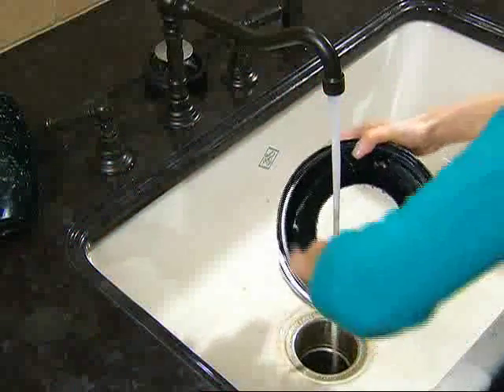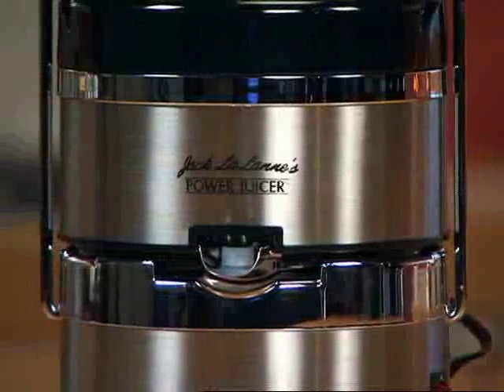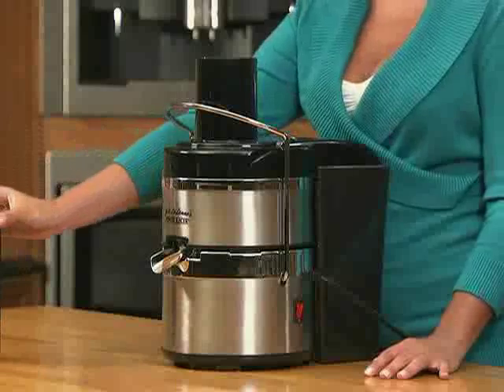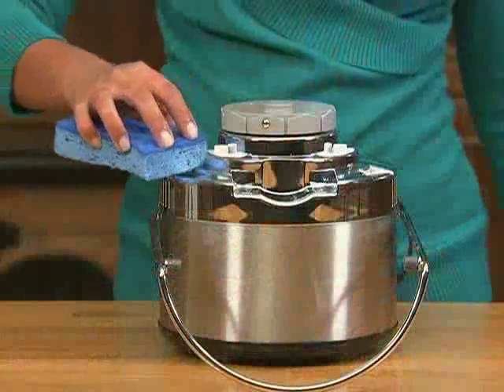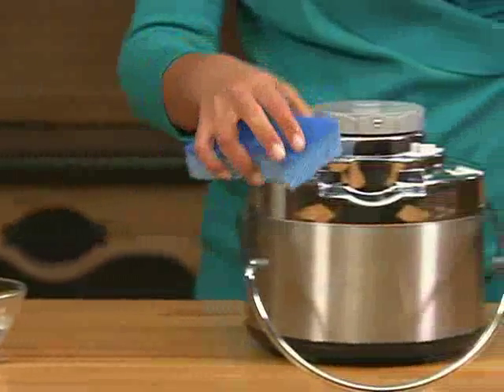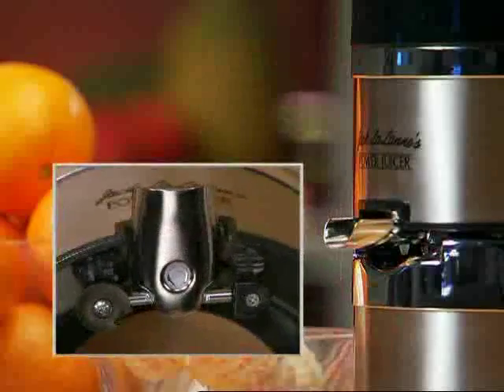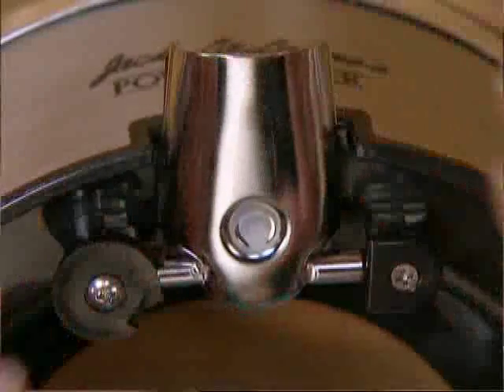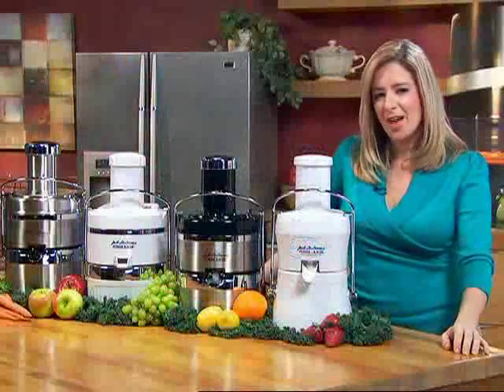Power Juicer - ULTIMATE Cleaning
Start power juicing for energy and good health with Jack LaLanne's Power Juicer™. Make all your favorite fresh juices without having to peel, core, or slice most of your fruit and vegetables.

And it's not just for juice. Jack Lalanne's Power Juicer Fresh Recipe Collection is a compilation of over 300 recipes including fresh and healthy juices, smoothies and frozen treats; delicious baked goods; and even nutritious soups, salads and dips. As an added value, you'll receive this complete recipe collection when you purchase the Power Juicer Ultimate.